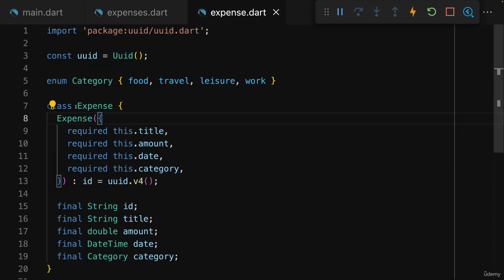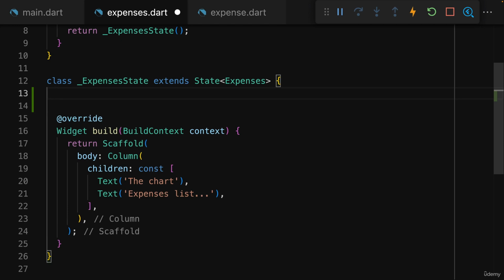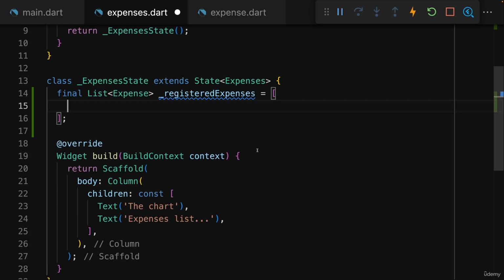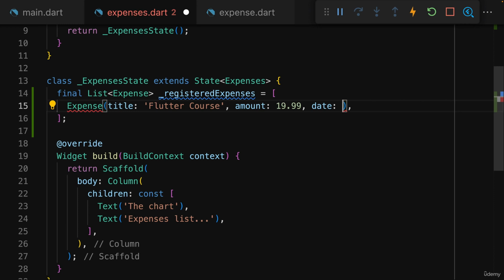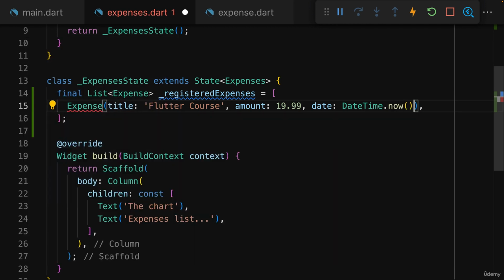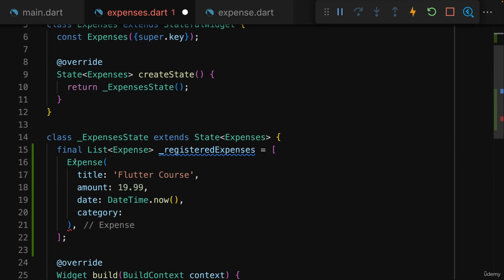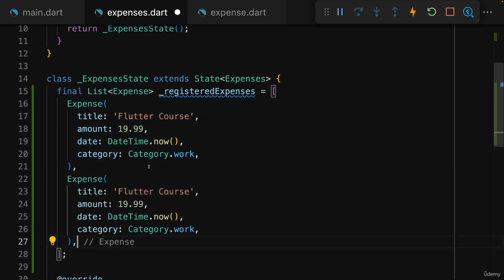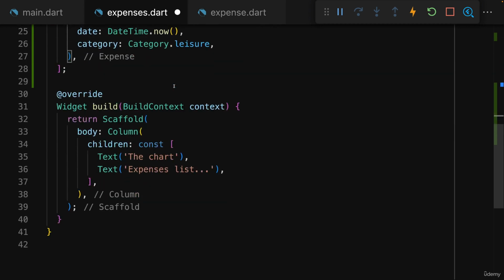100 Creating Dummy Data